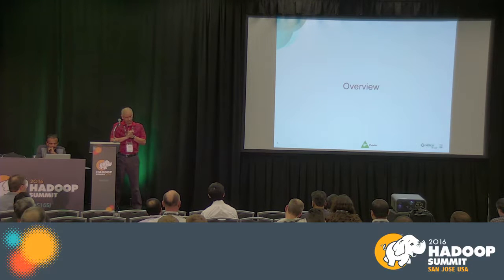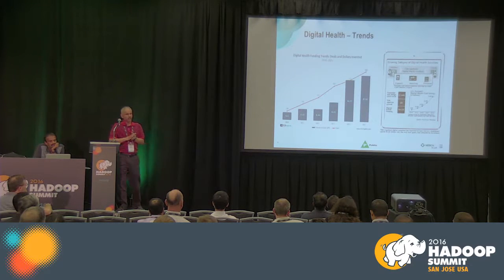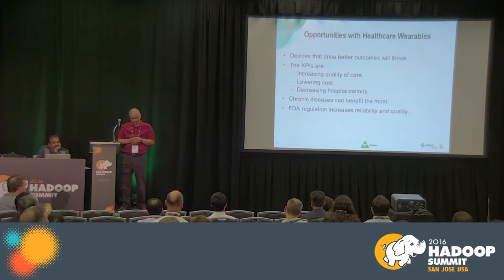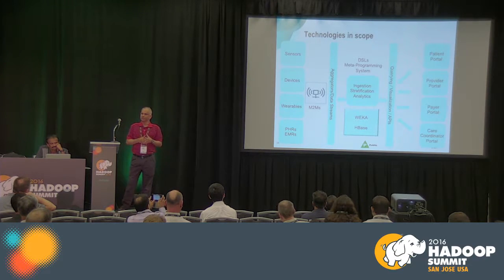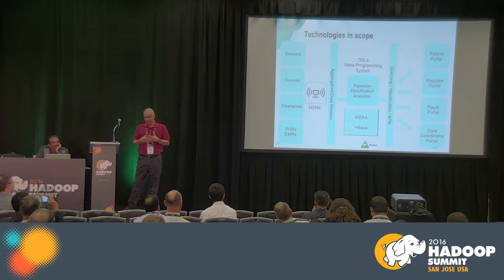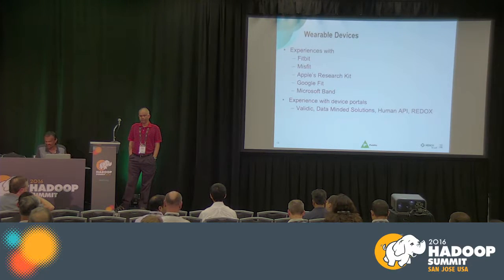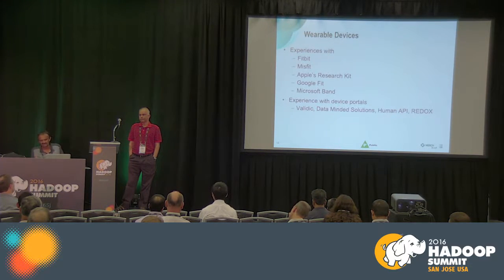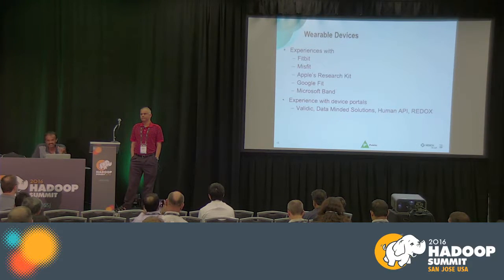Large Scale Health Telemetry and Analytics with MQTT Hadoop and Machine Learning DSLs